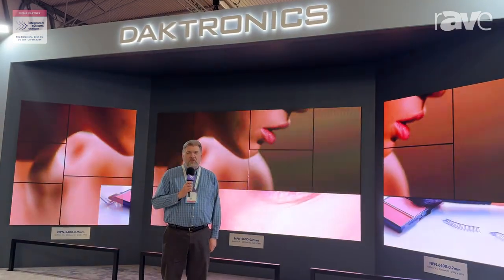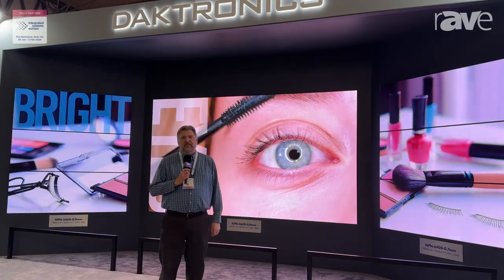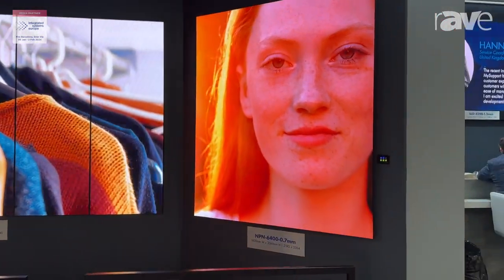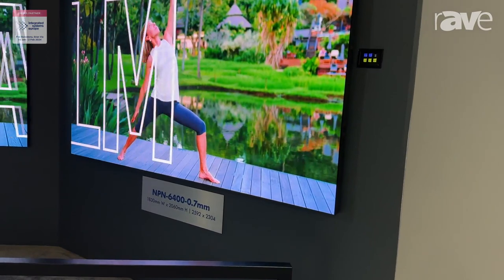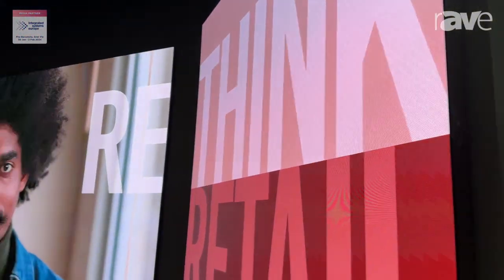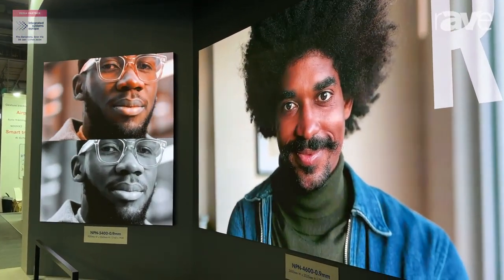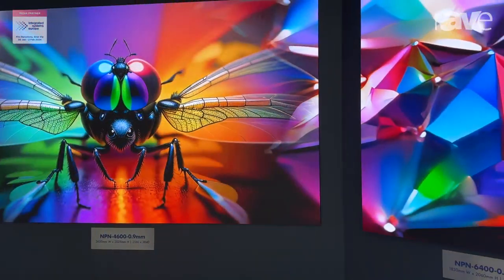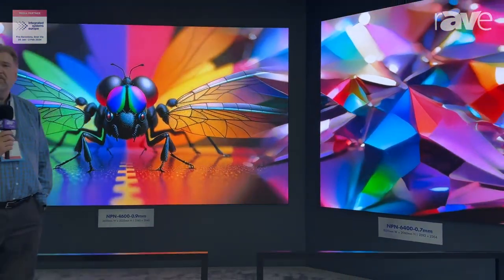ISE 2024: Daktronics Introduces NPN Series of Either IMD or COB LED Displays